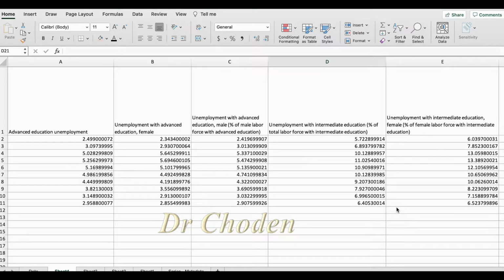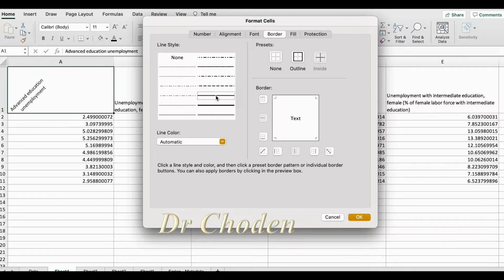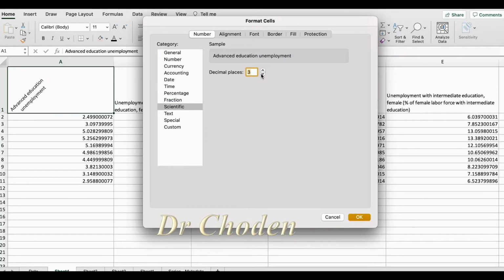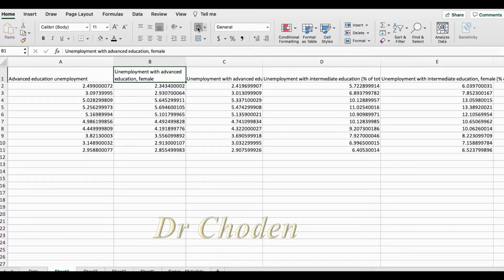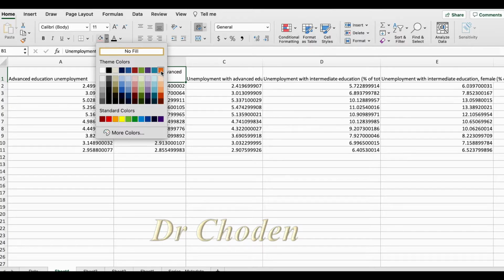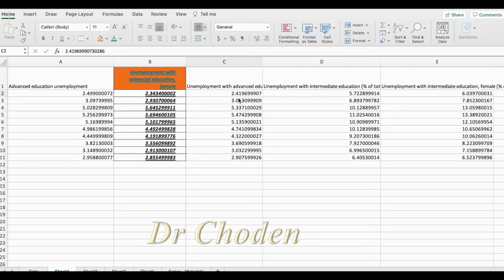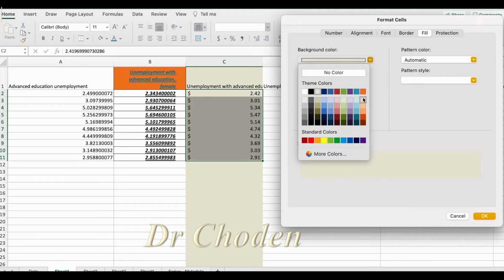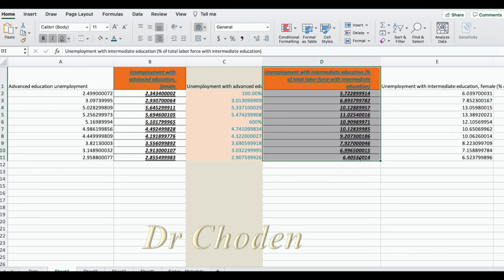How to modify data using Cell Alignment, Orientation and Indentation in Excel Mac|Dr Choden